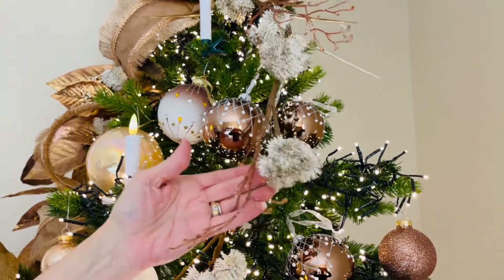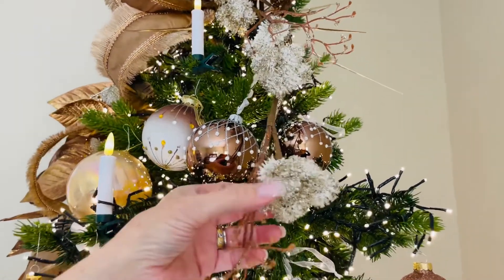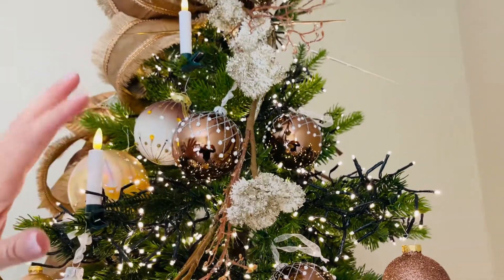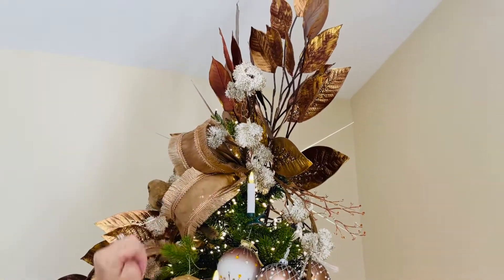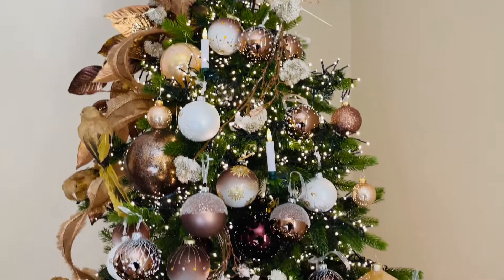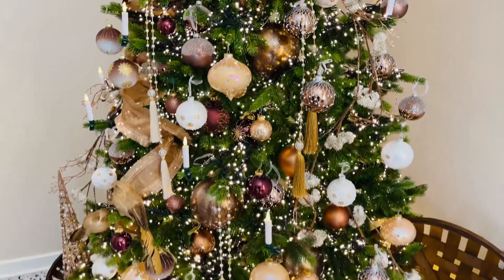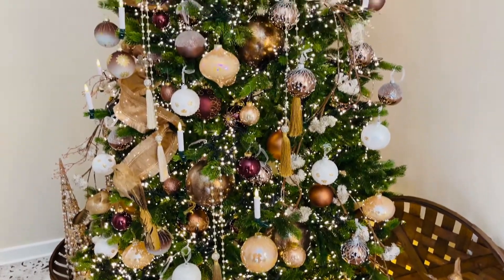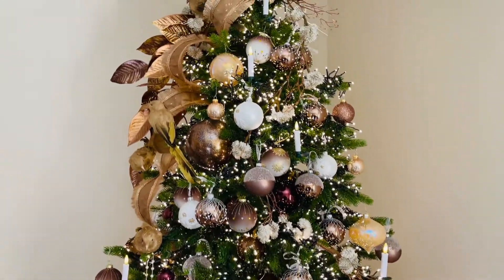Sparkling White Snowy Blossom Spray